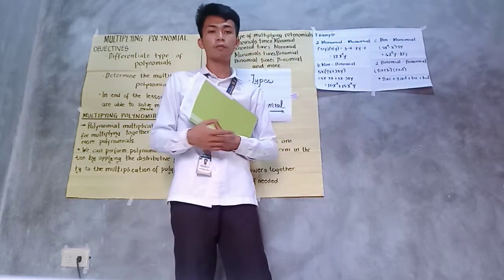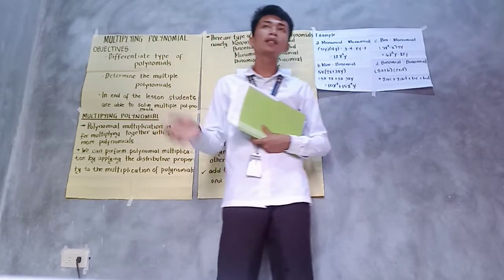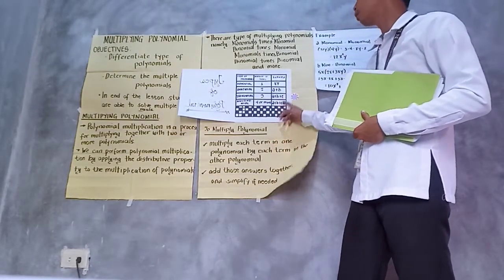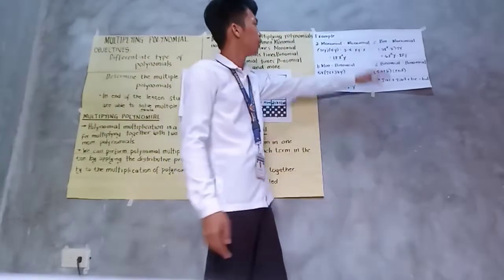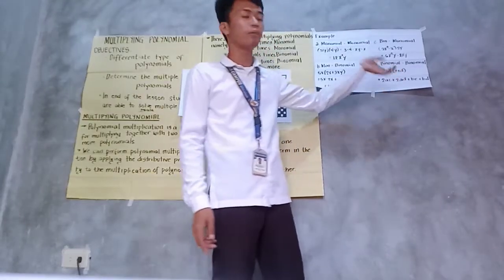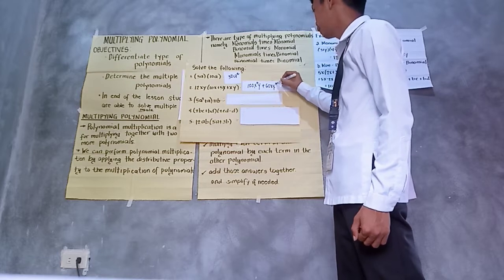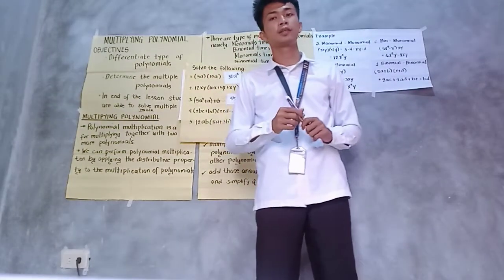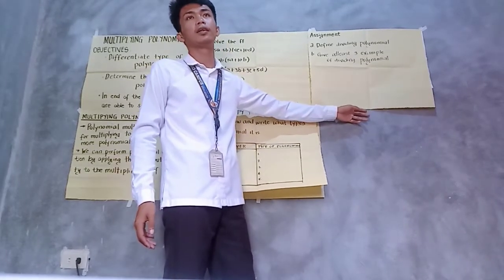JERYME P MINA DEMONSTRATION TEACHING IN SEM 15